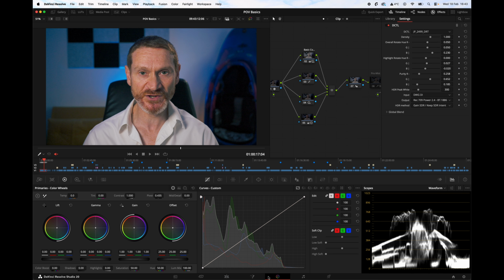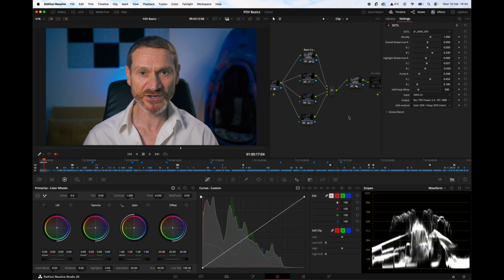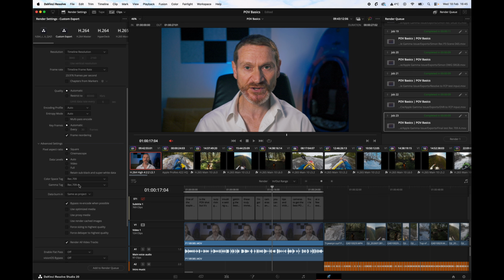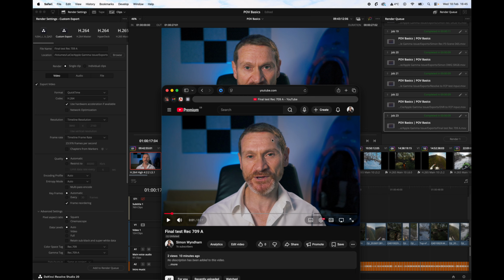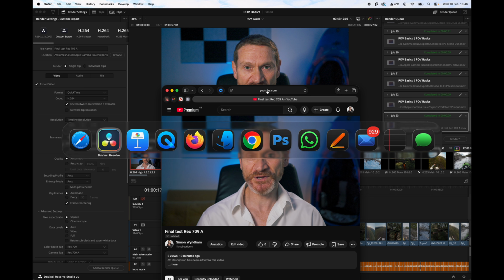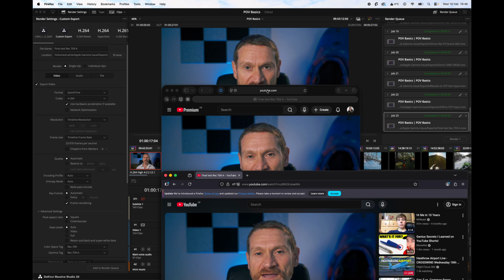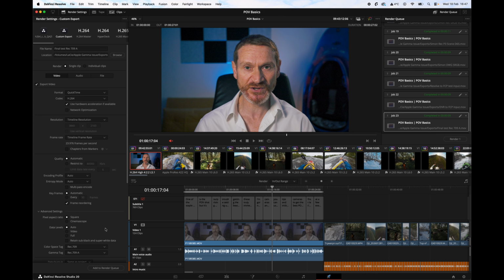Stop macOS Ruining Your Grades – The Definitive Gamma Fix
I screwed up! So, here's the real solution to the MacOS gamma issue! Even if you use Windows or Linux to edit video for YouTube etc, you need to watch this, since it affects how your videos will look on Apple devices.

Insta360 Ace Pro 2
GoPro MAX2
DJI Osmo Action 6
Insta360 X5